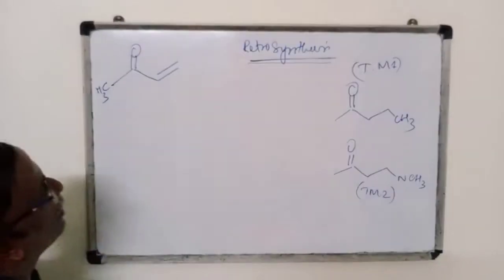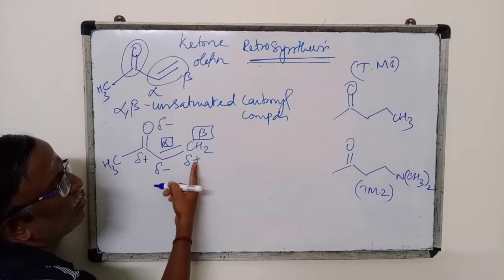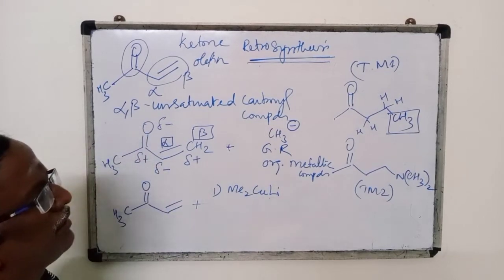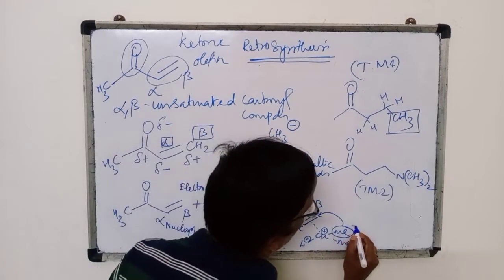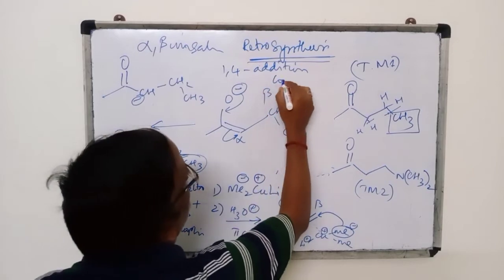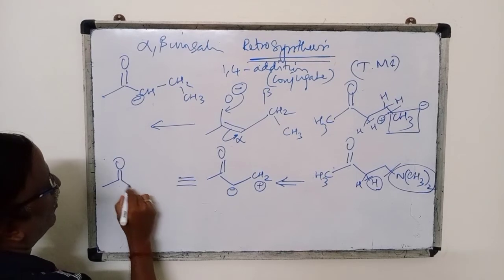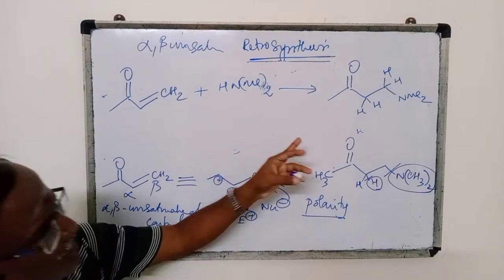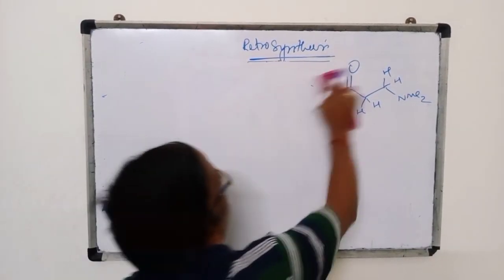retrosynthesis 02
retrosynthetic analysis-02